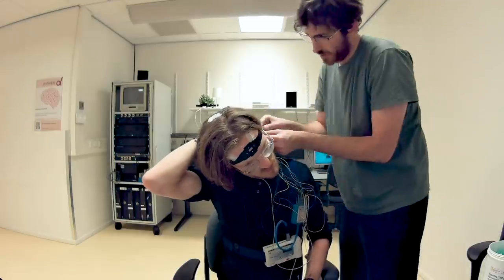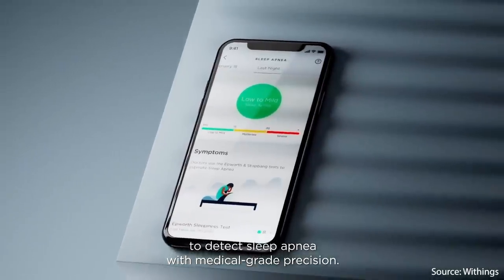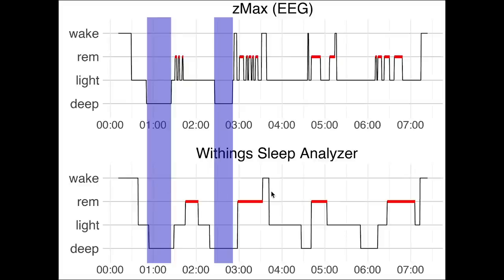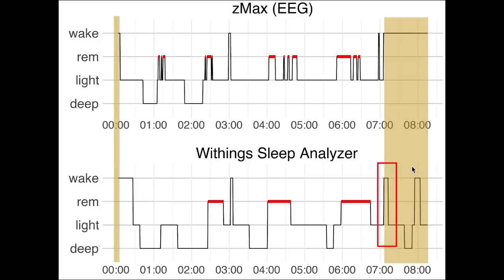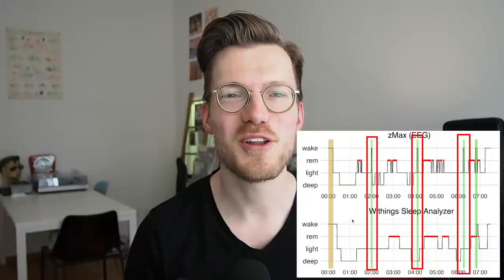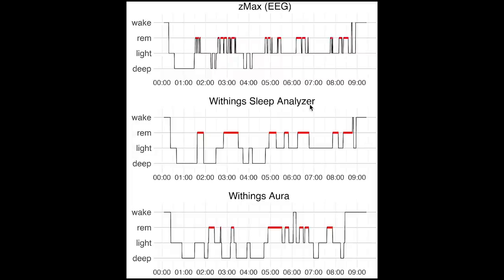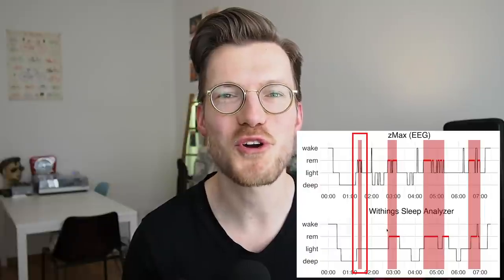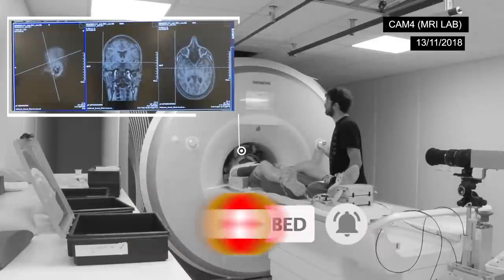Withings Sleep Analyzer: Science Test (2021 Review)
I tested the Withings Sleep Analyzer against a scientific EEG device. Instagram

Timestamps:
00:00 General intro
01:12 Sleep Algorithm
01:48 Withings Sleep v.s. Sleep Analyzer (difference)
02:55 Results: Sleep Test Setup
03:54 Results: Sleep Test Comparison
08:27 Results: Overview Analysis
10:57 Results: Comparison to First Generation
11:49 Results: Comparison to Fitbit and Huawei
12:24 Conclusions
13:13 Should You Buy The Sleep Analyzer?
14:04 Test Limitations